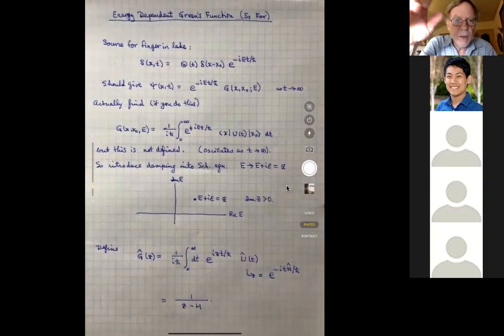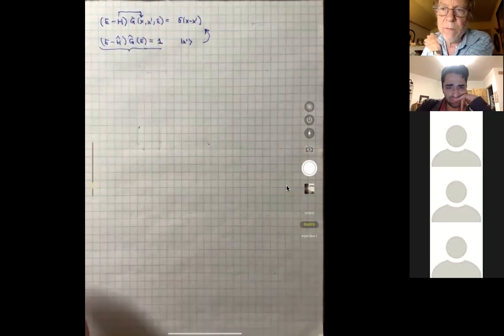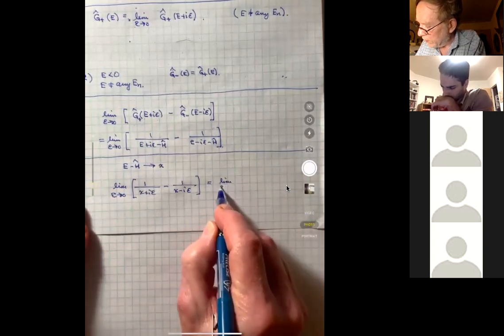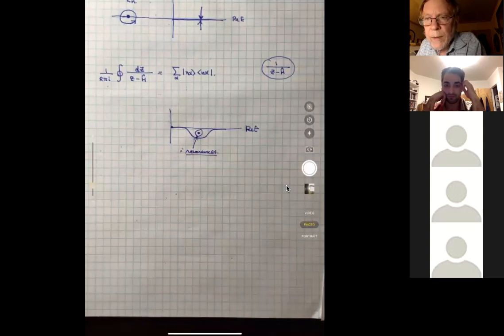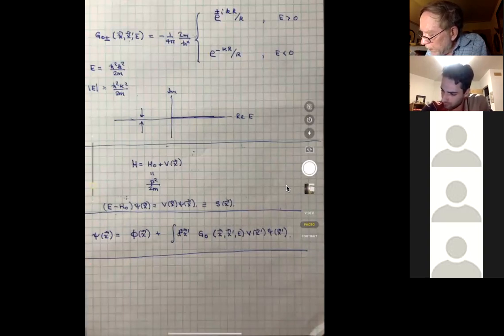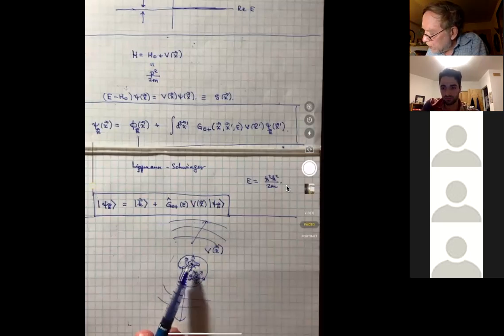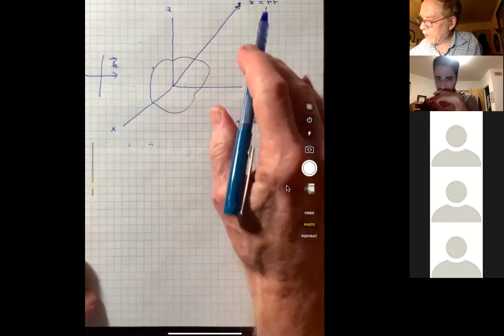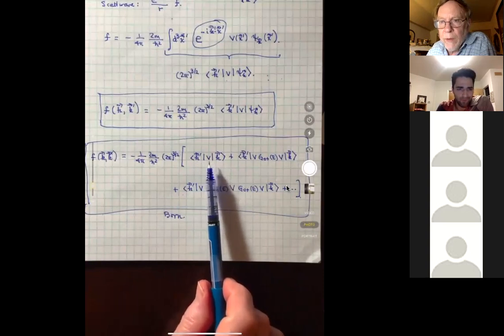L37 Green's Functions in Quantum Mechanics C, L38 The Lippmann Schwinger Equation A